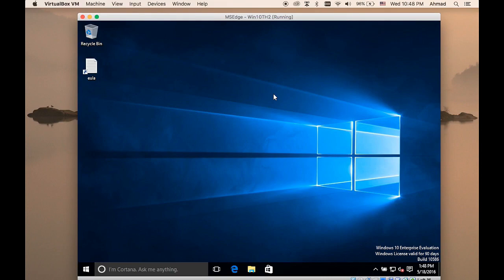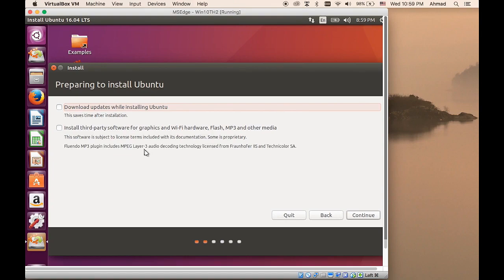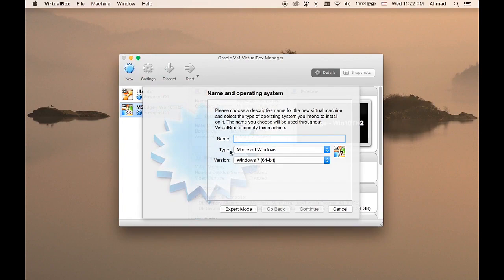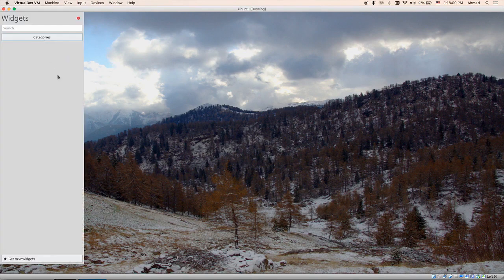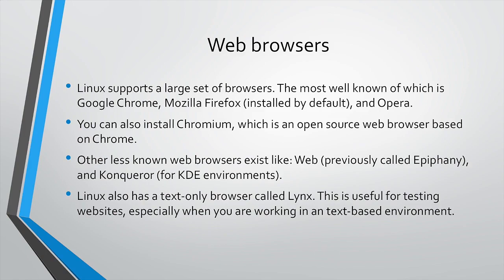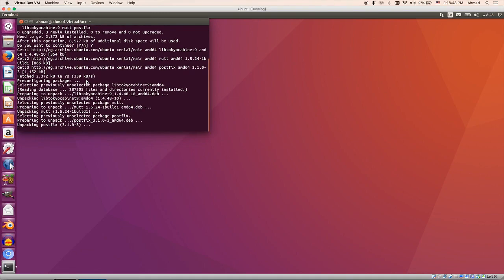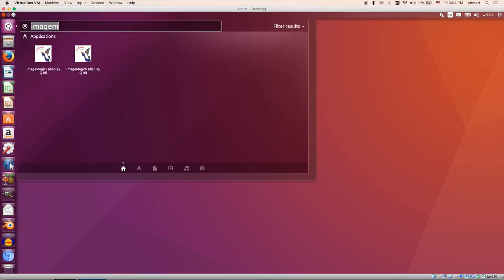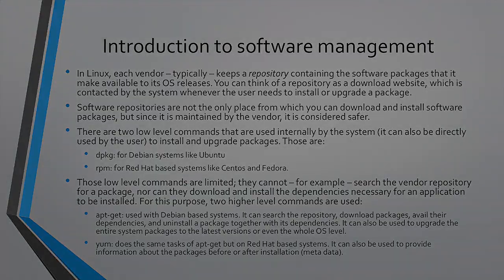[Linux] | Linux for Absolute beginners (2019) | Eduonix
This video will help you understand how to do stat Linux for absolute beginners.

➡ Get the above Linux complete course for free - Learn Linux from Scratch

★★★ Best Artificial Intelligence and Machine Learning Courses★★★